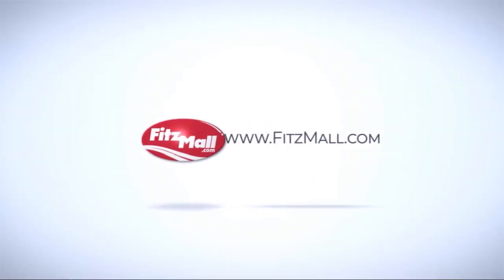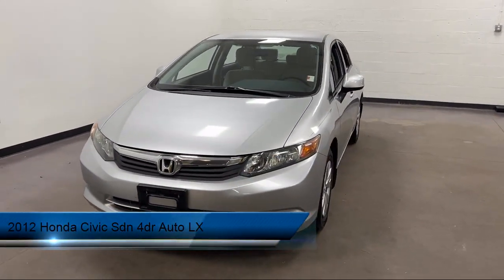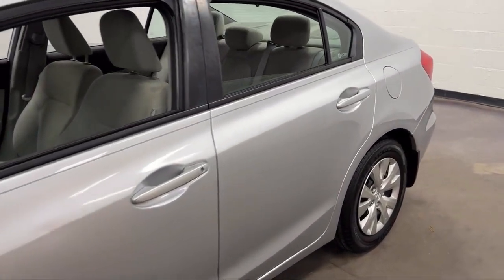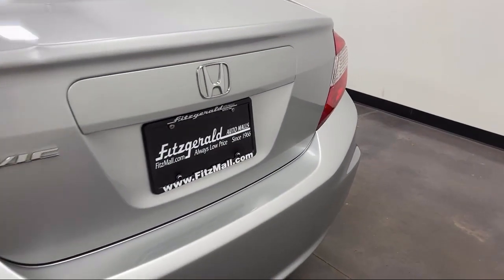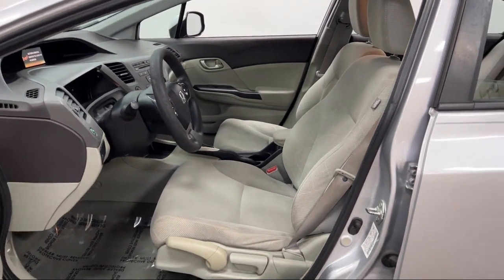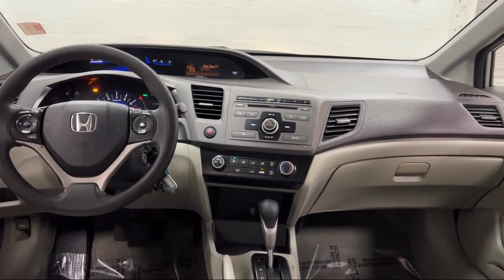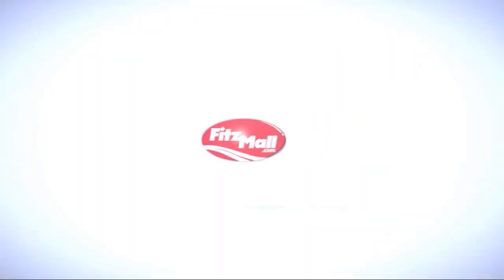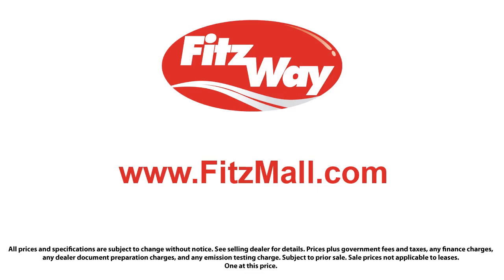2012 Honda Civic Sdn 4dr Auto LX Rockville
2012 Honda Civic Sdn 4dr Auto LX - Stock Number: H092296B - VIN: 19XFB2F58CE057920.